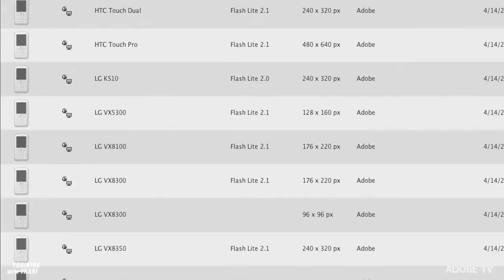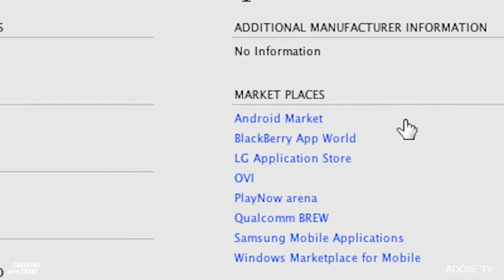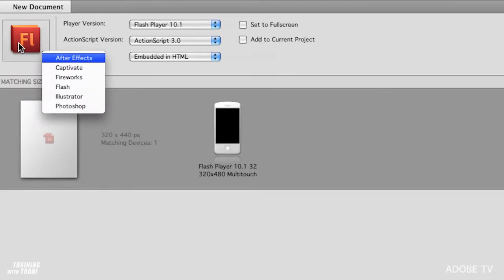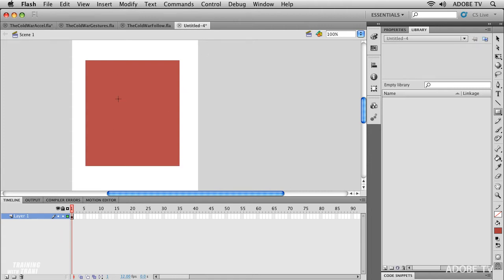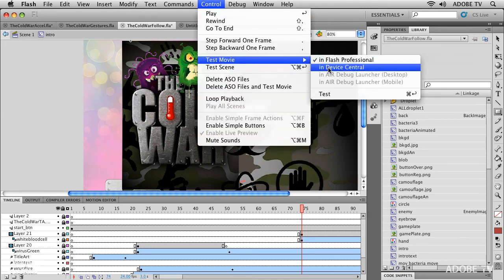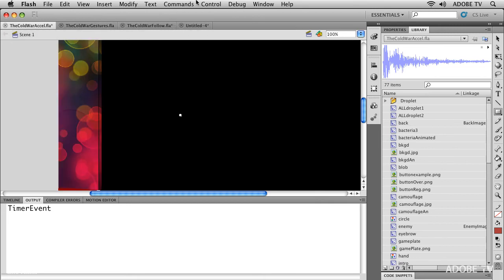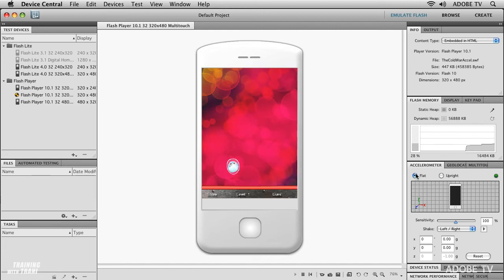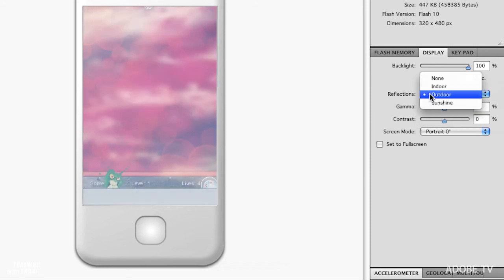Developing for Multiple Screens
In this episode, trainer Paul Trani will show you how you can start developing for mobile devices using the very powerful Device Central CS5.